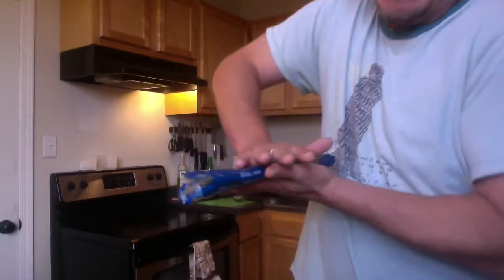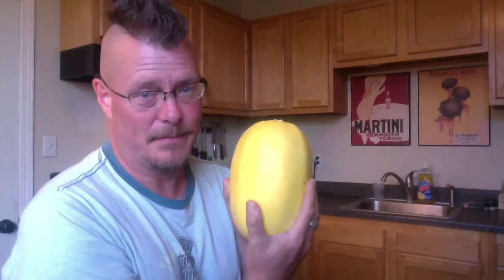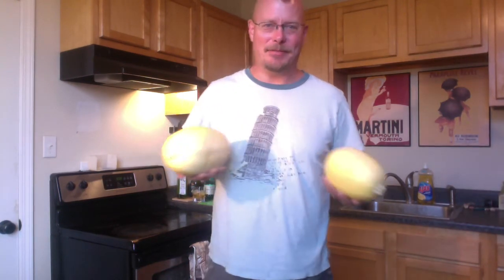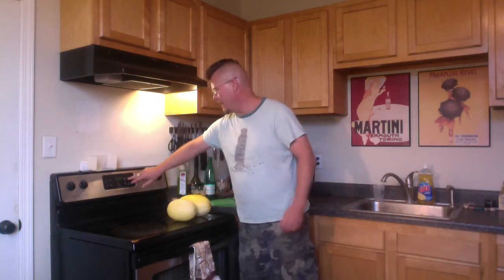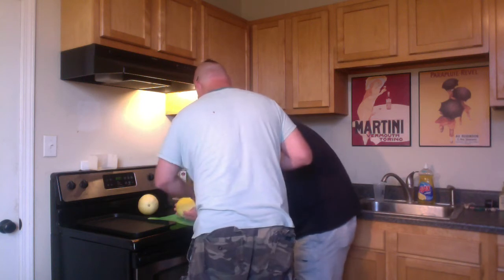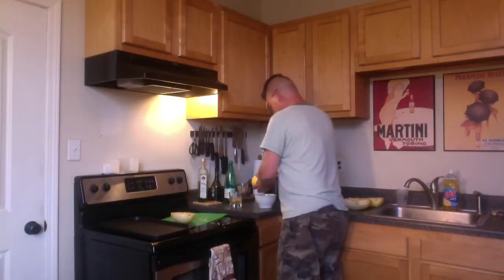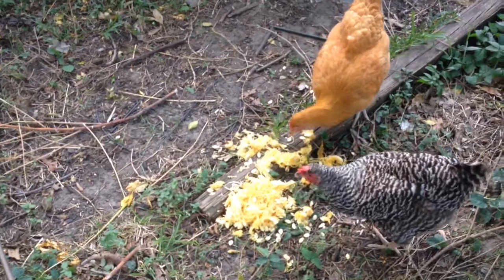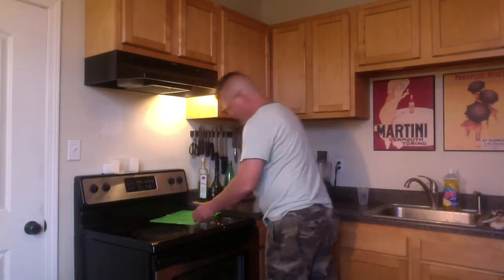Cooking Under the Influence - Spaghetti Squash!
Spaghetti squash, a staple of vegetarians, goes great with mushroom & eggplant marinara. And Scotch!